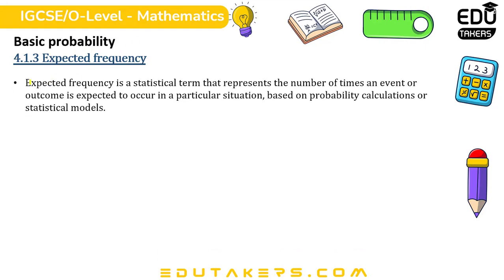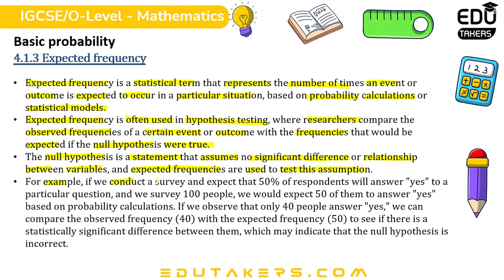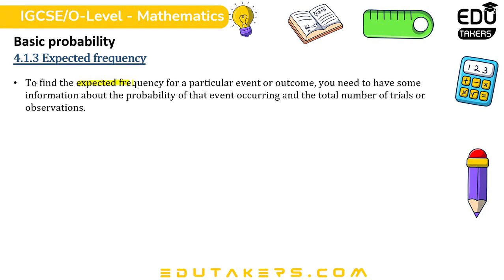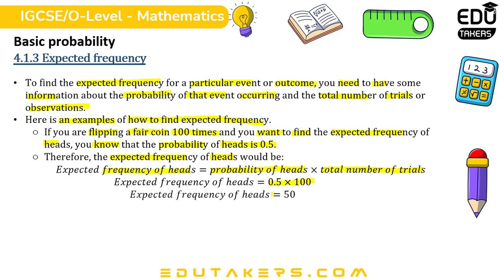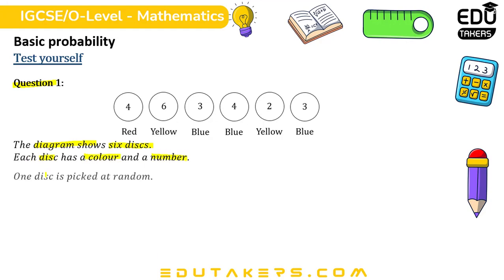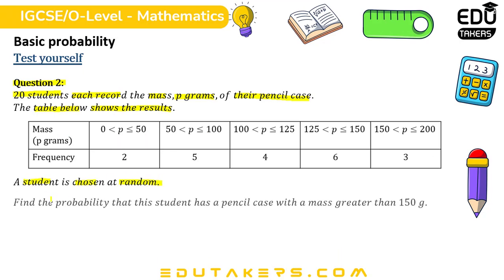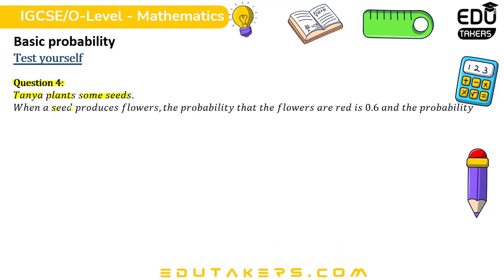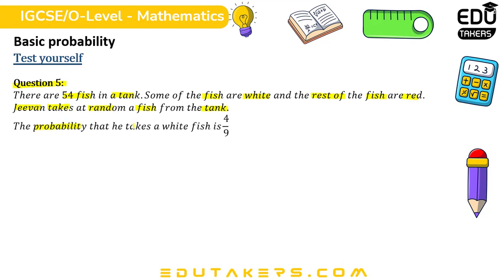IGCSE 4.1.3 Expected Frequency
IGCSE Mathematics Basic Probability